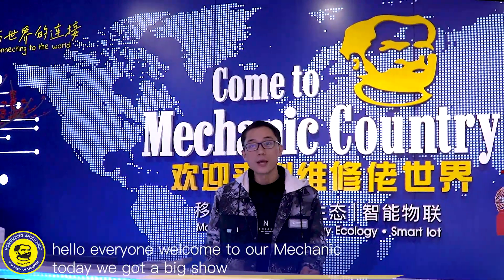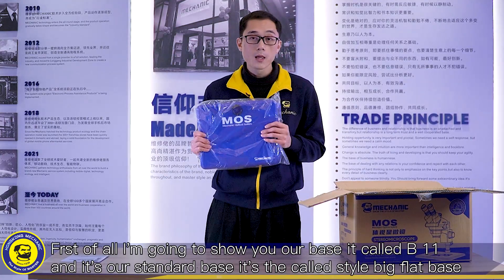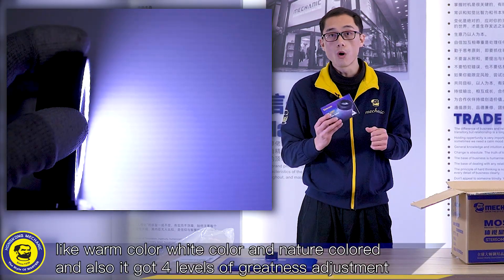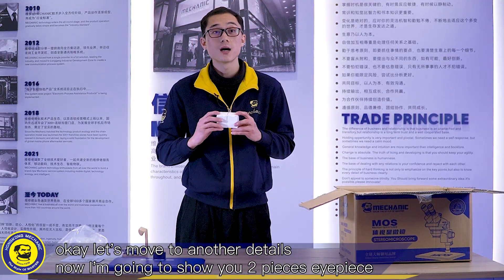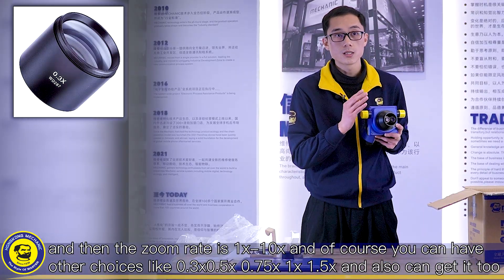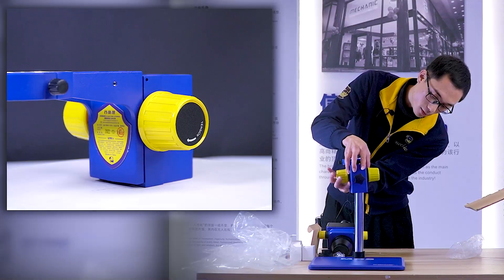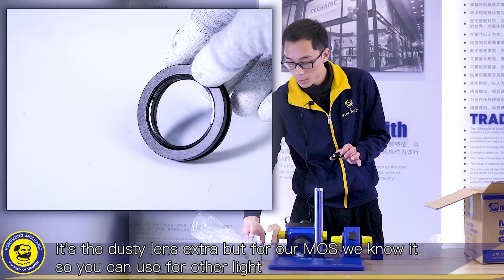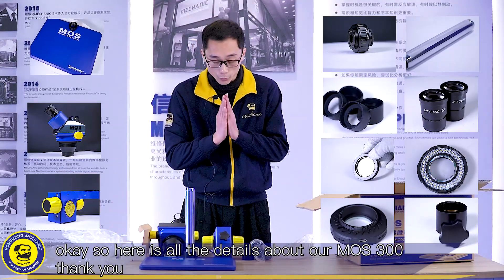NEW MOS300 Stereo microscope function details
The Trinocular Stereo Microscope is a masterful instrument designed for those who demand the finest in precision and performance. Its remarkable 6X to 45X zoom ratio, combined with exceptional image alignment, makes it the ideal tool for capturing intricate details. You can further expand its capabilities by adding optional and auxiliary lenses that can increase magnification up to 1.8X to 90X, providing you with a broad, crystal-clear field of view. The standard WF10x22 eyepiece and the high definition CTV eyepiece with CTV2/5 connector deliver stunning image quality, allowing you to see even the smallest details with ease. Whether for research or personal enjoyment, the Trinocular Stereo Microscope is a true work of art that embodies both beauty and functionality.